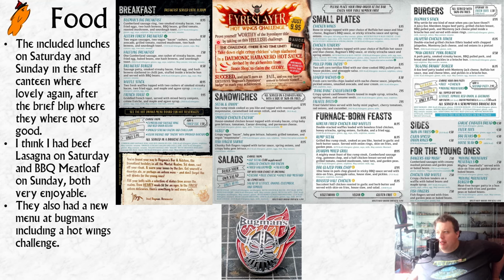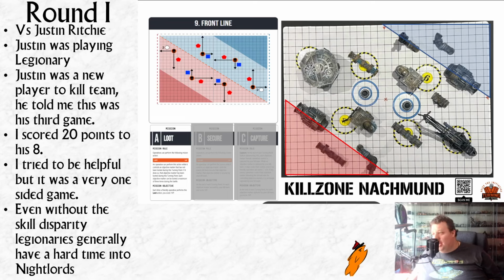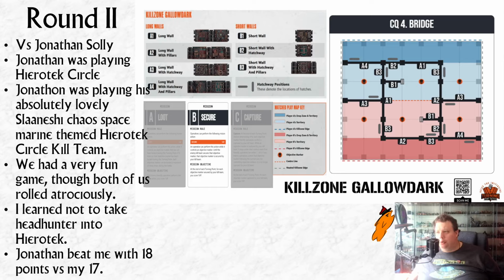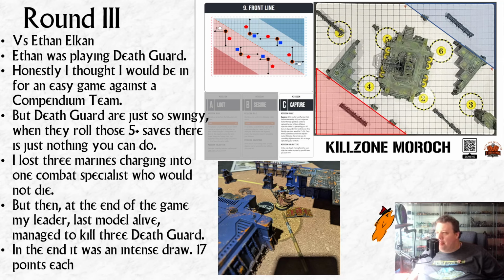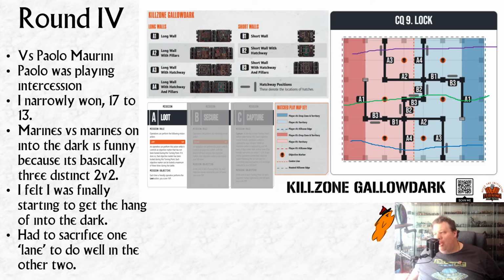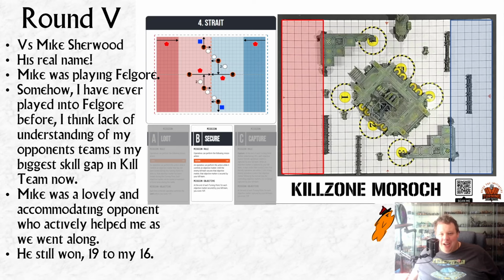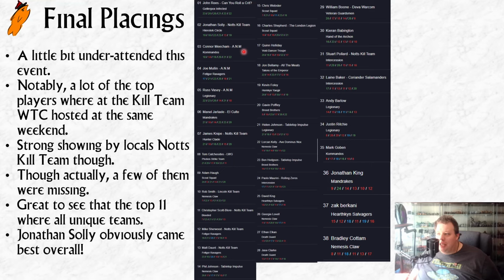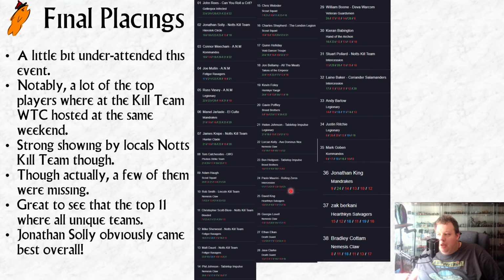Kill Team Critical Strike III Warhammer World Tournament Report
This was about a week ago now, apologies for the light detail in parts.